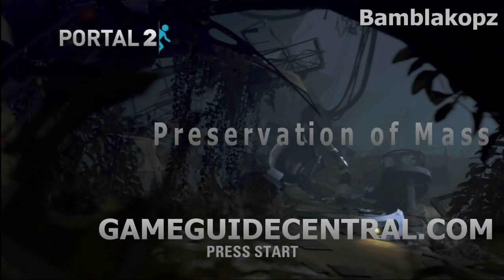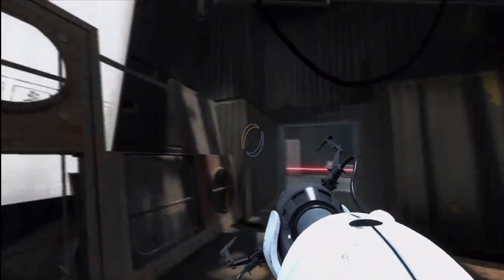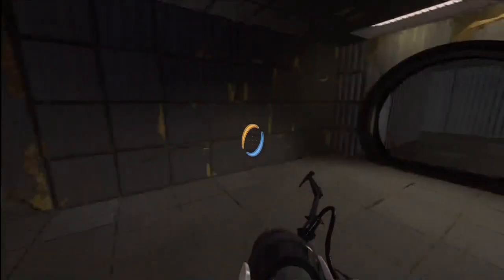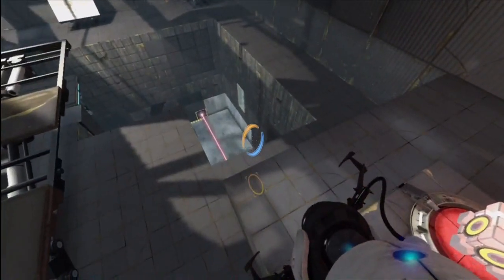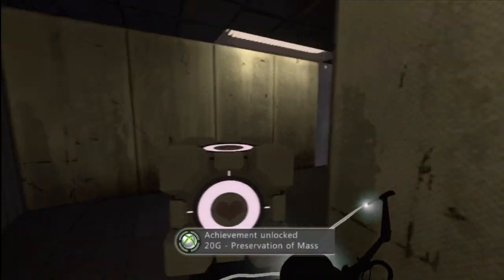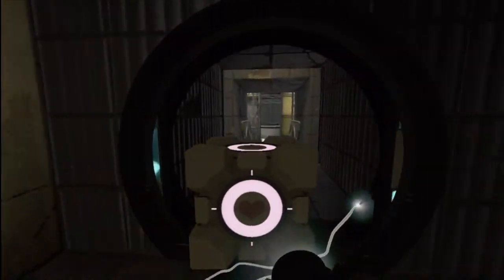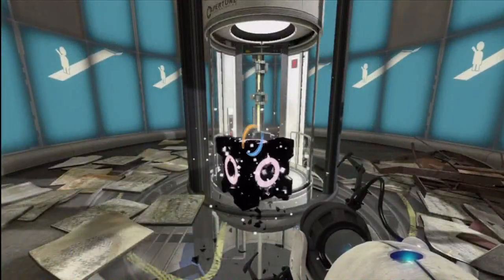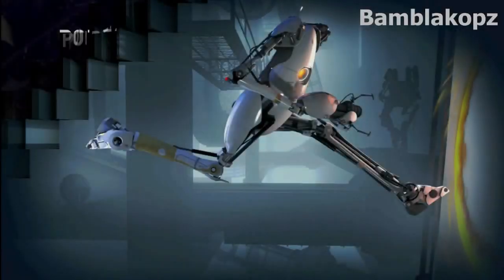Preservation of Mass: Portal 2 Achievement Guide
Preservation of Mass: Break the rules in test chamber 07

Go to the 2nd chapter, and play through until you get to chamber number 07.
Should take you 5-10 minutes
- Beat the level like you normally would.
- But instead of leaving and going to the elevator, shot a portal at the wall in the hallway on.
- Go back to the main room, drop down and pick up the cube.
- Then go through another portal to arrive at that hallway by the elevator exit.
DONE!
Achievement popped!